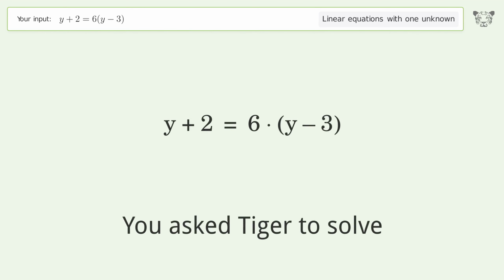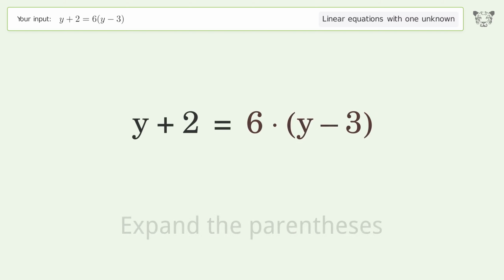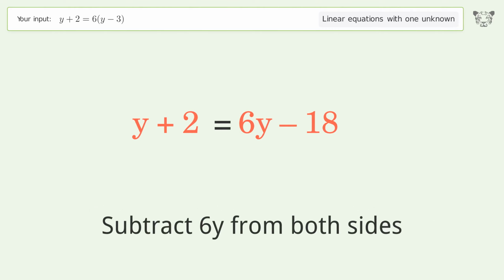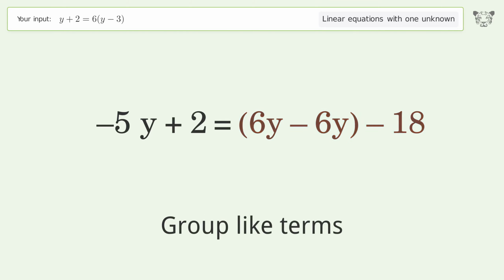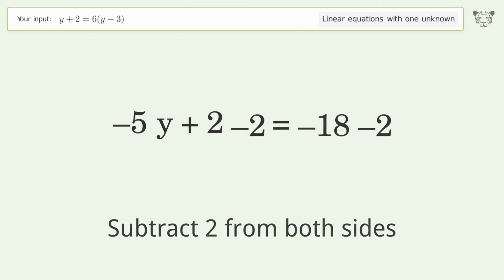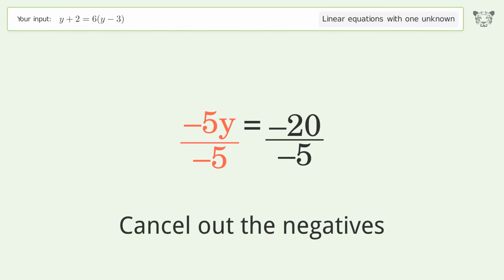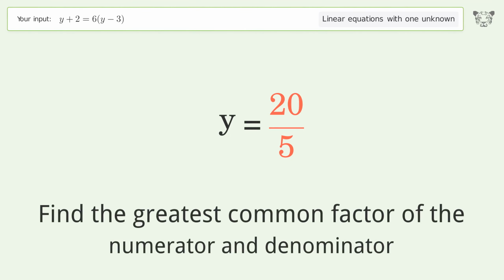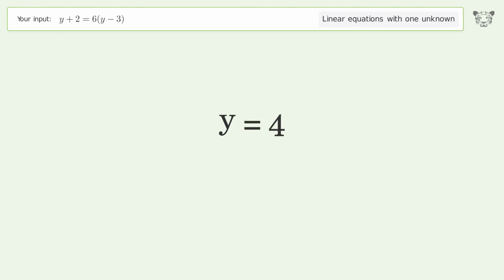Solve y+2=6(y-3): Linear Equation Video Solution | Tiger Algebra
Struggling with y+2=6(y-3)? Watch our step-by-step video on Tiger Algebra to master this linear equation effortlessly. Also check out for more tips and tricks for dealing with linear equations with one unknown